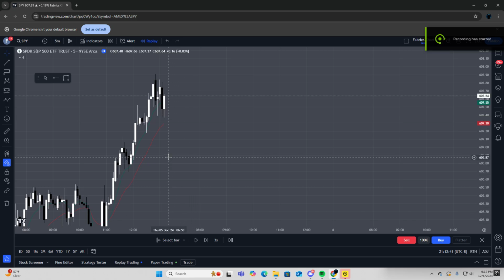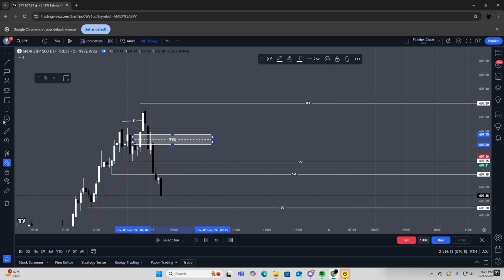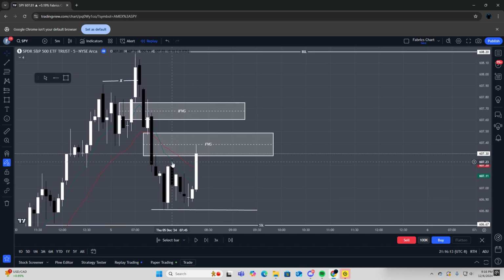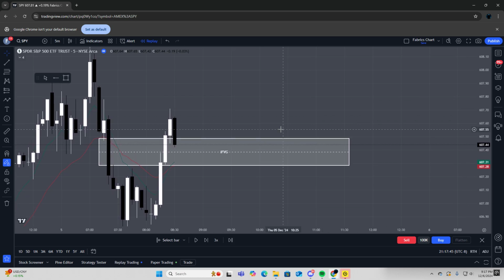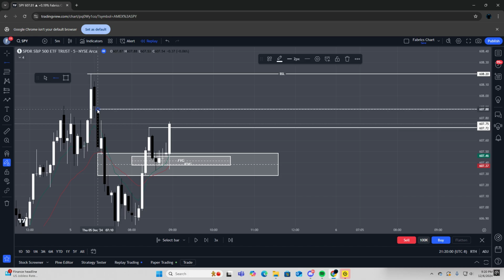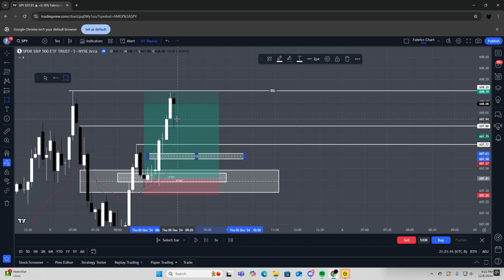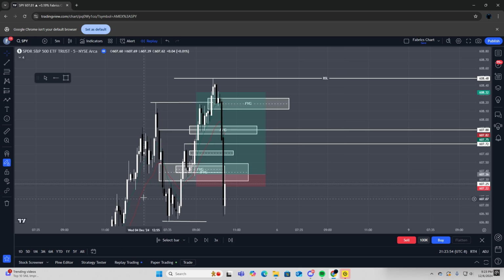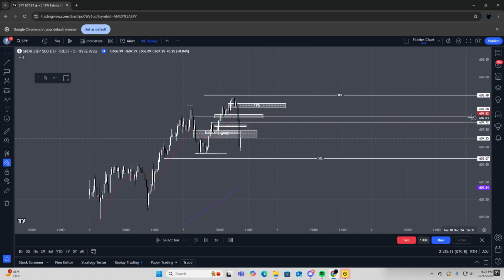Trade Recap Ifvg and fvg